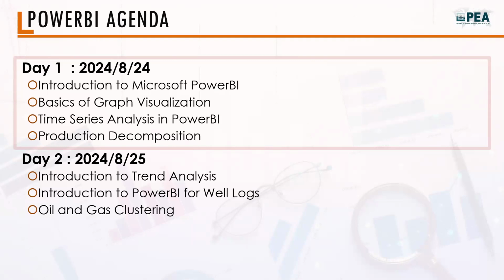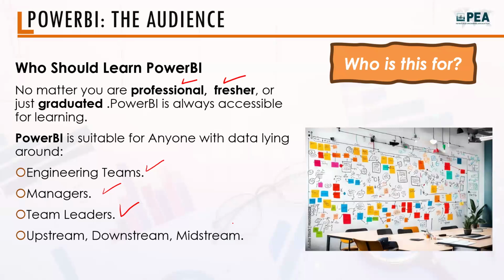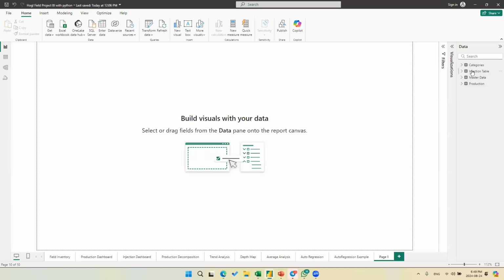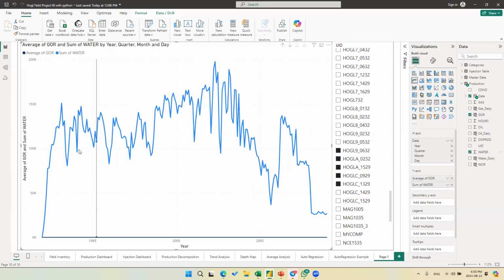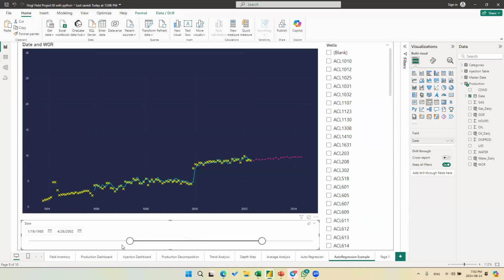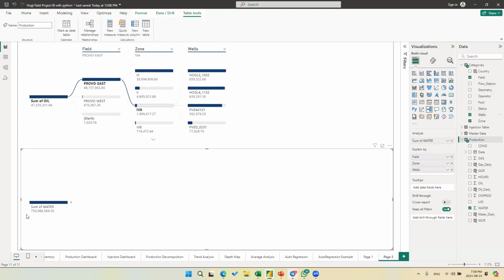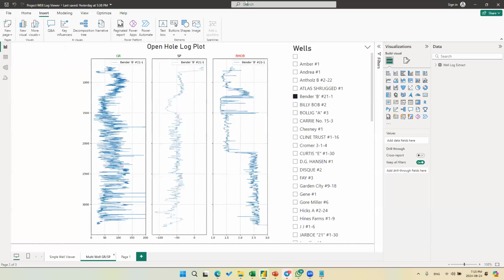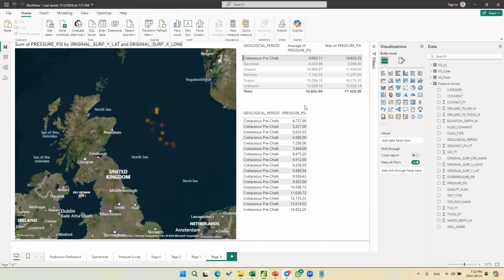Data Analytics for Oil and Gas Industry using Power BI Part 1